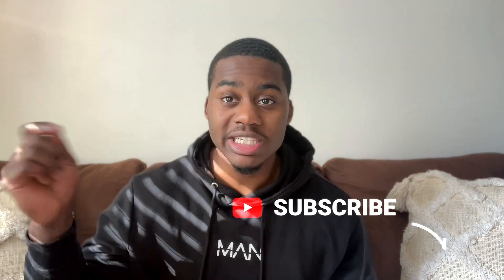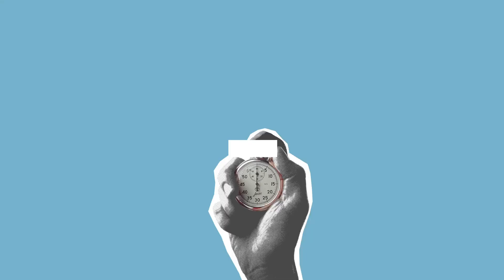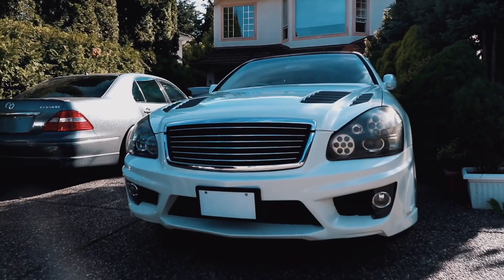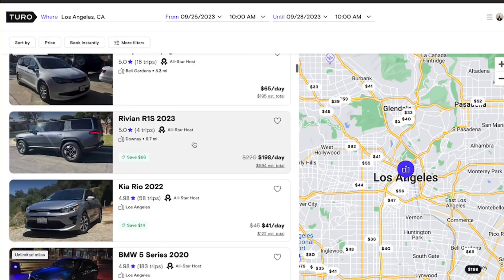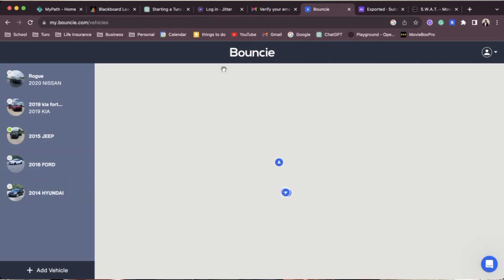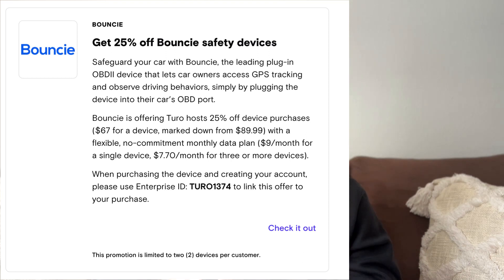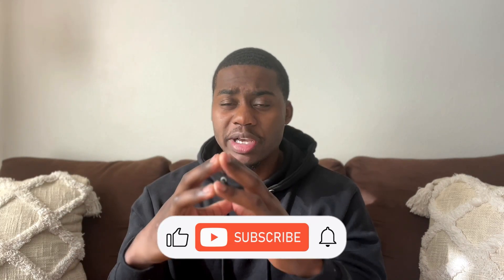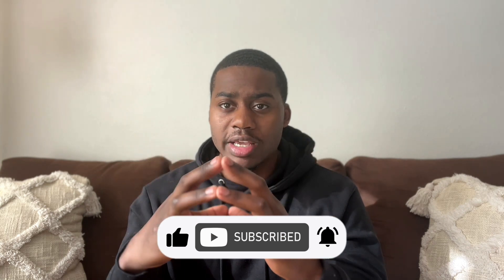5 essentials you need to be successful on Turo(TURO MUST HAVE’S)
Are you interested in starting a successful car rental business on Turo? In this video, we’re sharing the five essential things you need to ensure your venture is not only profitable but also sustainable.

(DrydenSolutions)